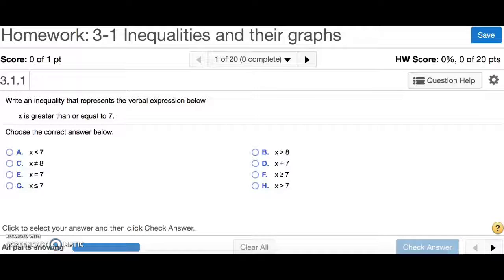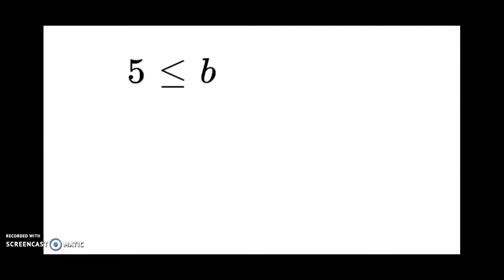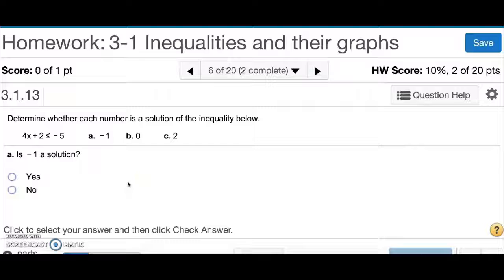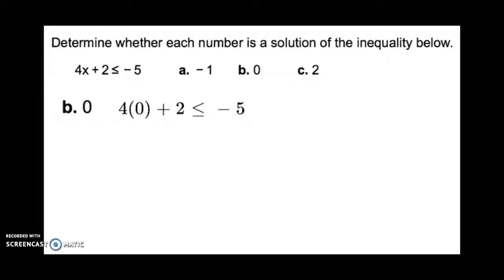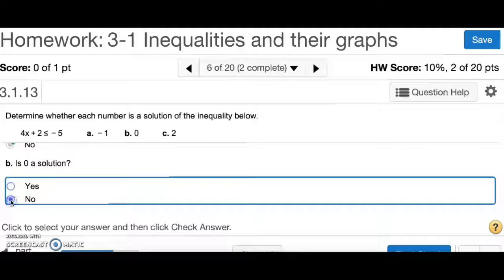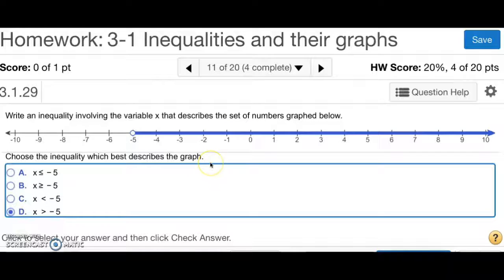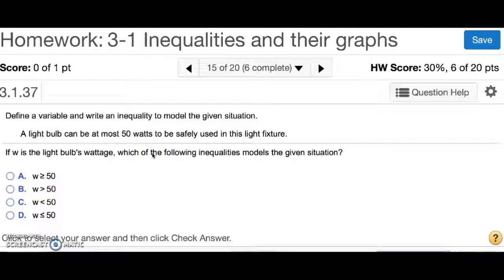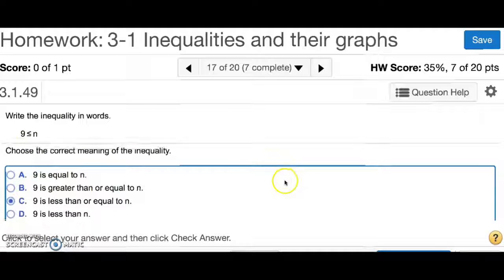Algebra 1: 3-1 Inequalities and their Graphs MathXL